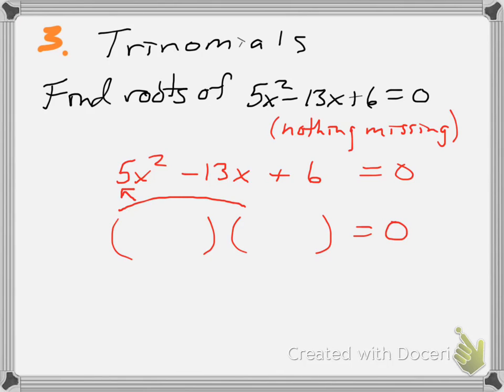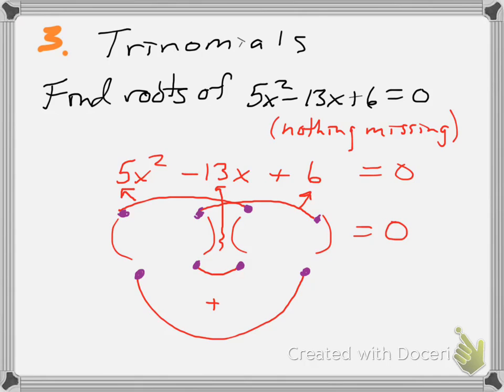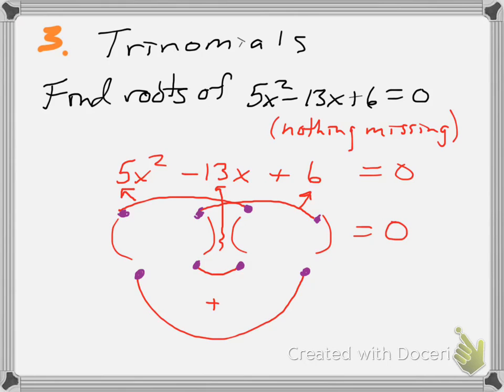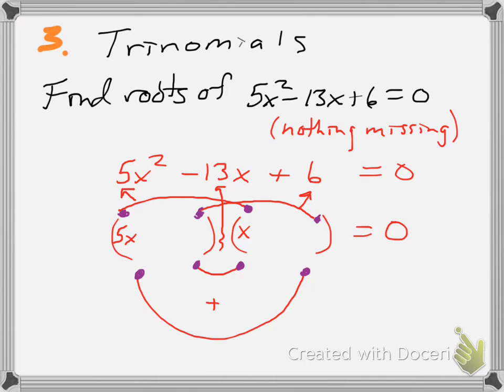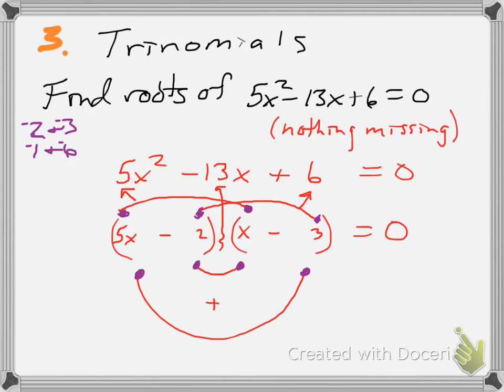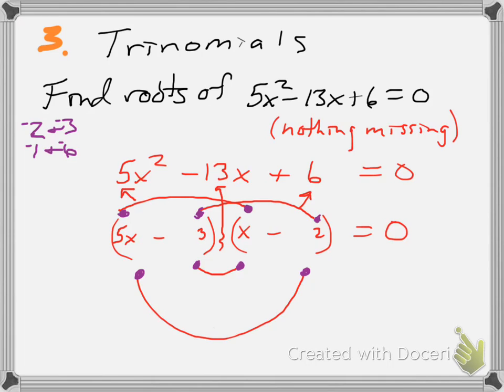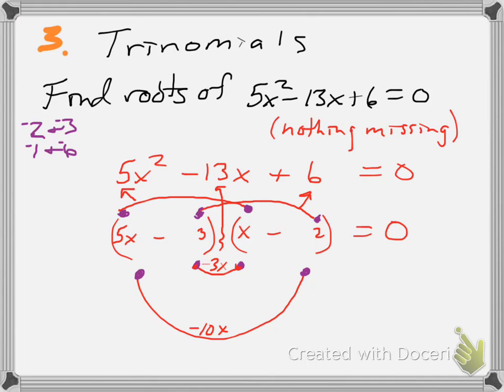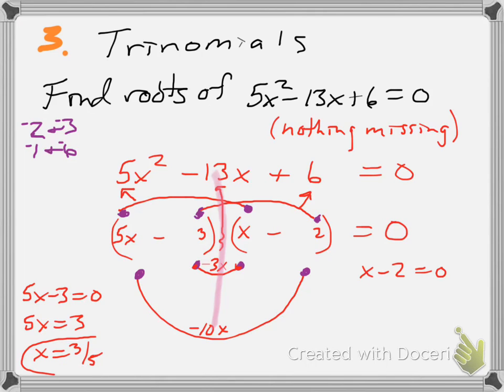5-3 Factoring Trinomials Example